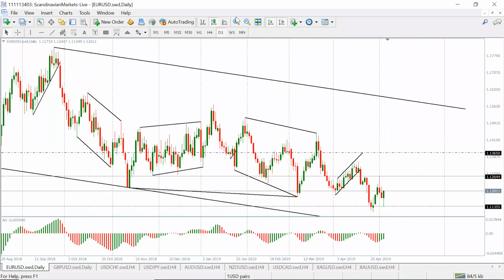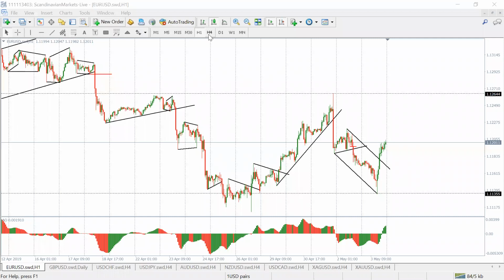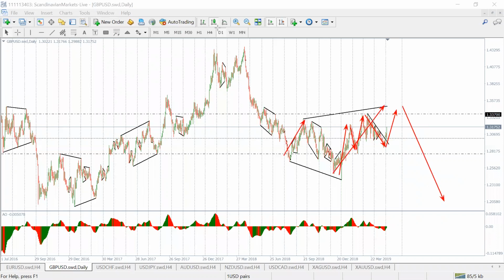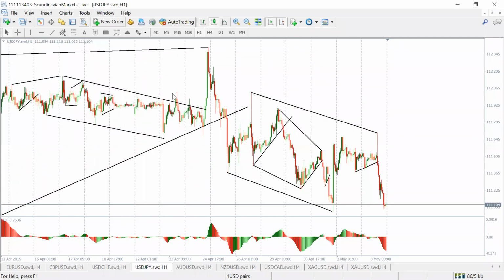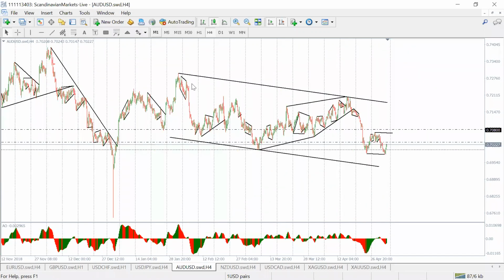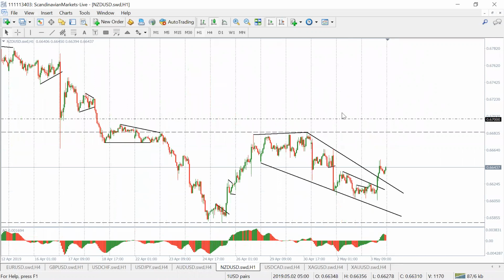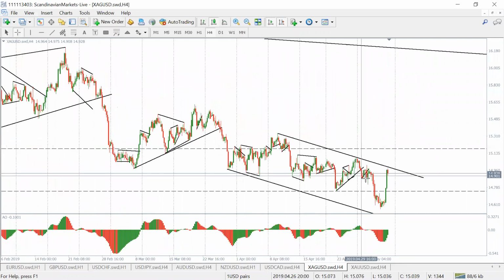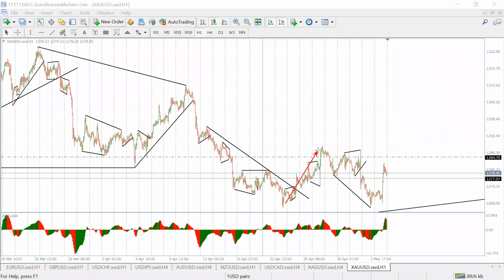Weekly outlook 05-06 - 05-10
Dollar pairs, Silver & Gold